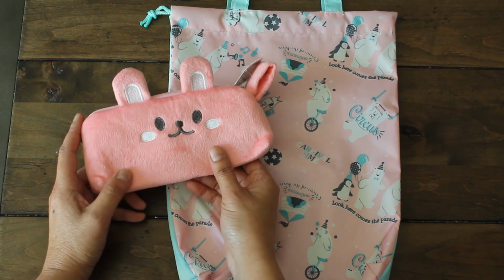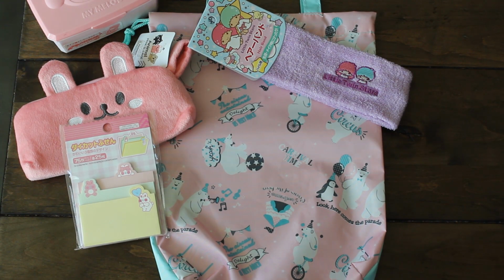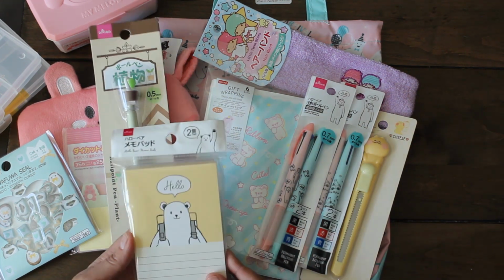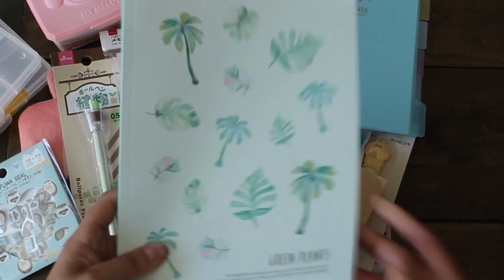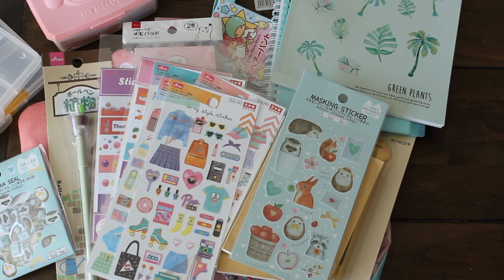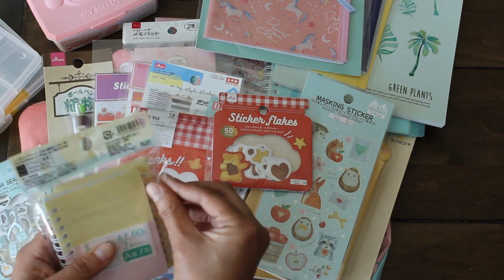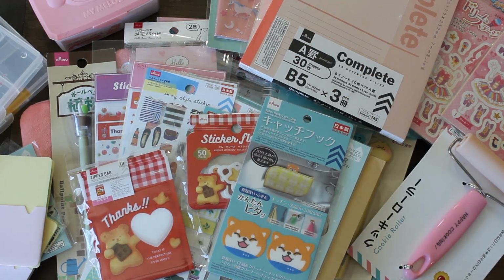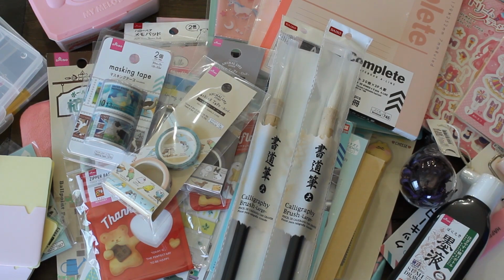NEW! Daiso Haul 2020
CHECK OUT WHAT'S NEW AT MY DAISO! Lots of super kawaii stationery items! ALSO WATCH: CRAFT WITH ME VIDEO